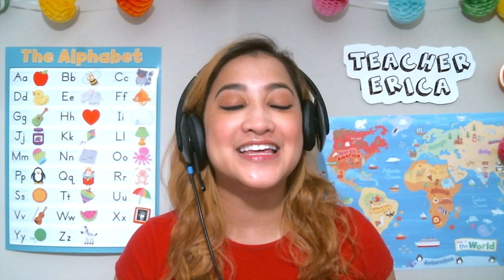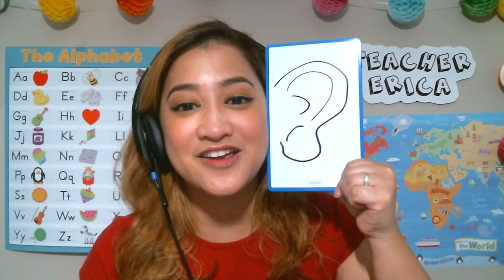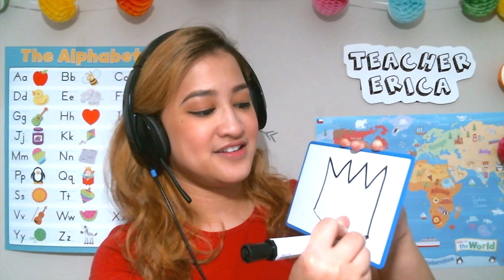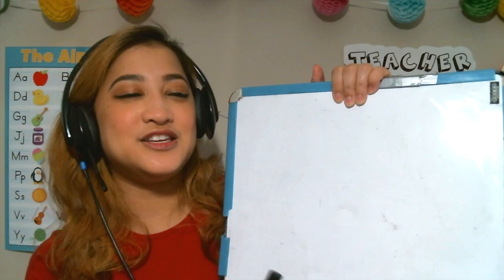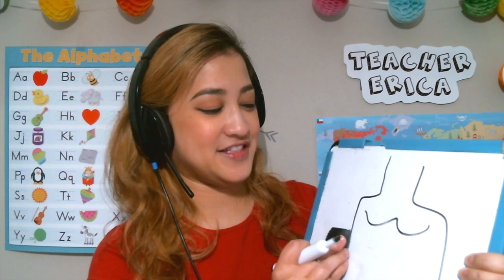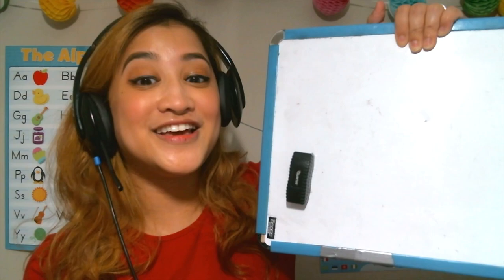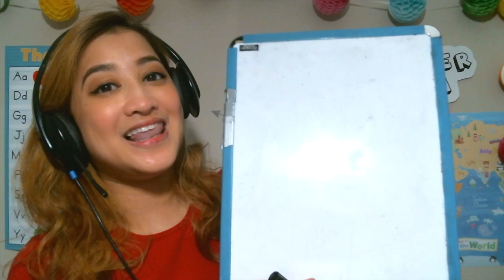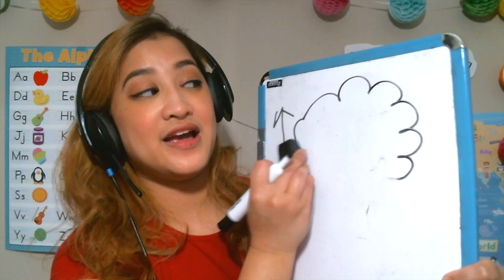Whiteboard Tutorial for Online ESL Teachers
Hi Teachasaurs! Here is a simple tutorial on how you can use a whiteboard in your online classroom. Happy Teaching!

If you have no local dollar stores, you can purchase different sizes and types of whiteboards